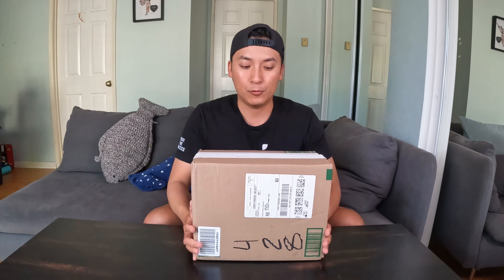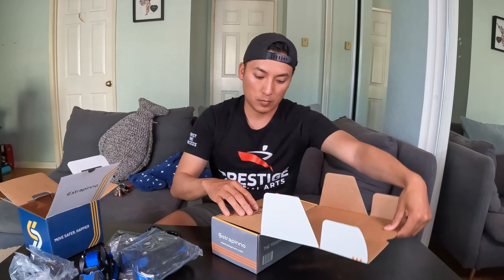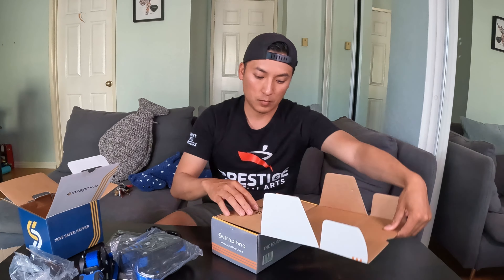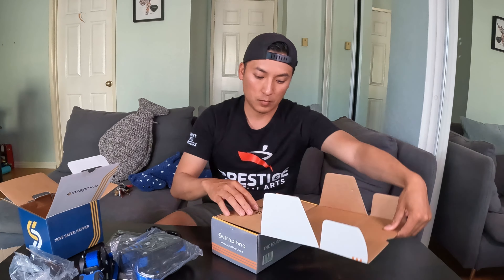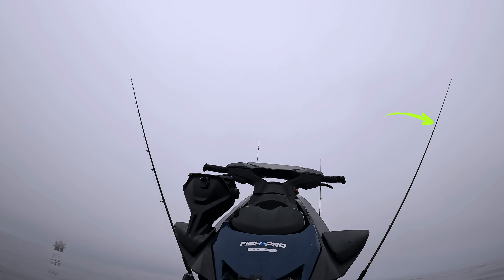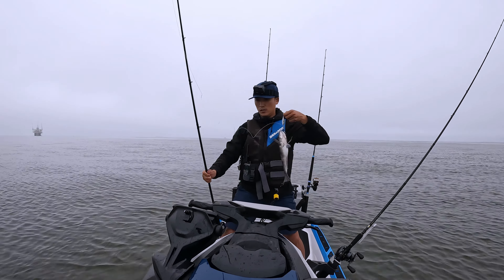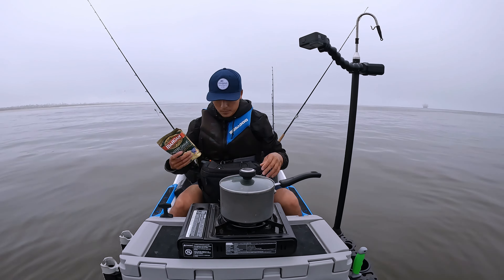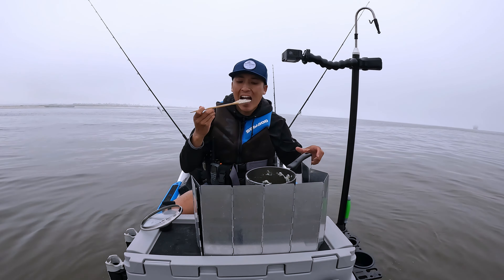Ultimate Sea-Doo Fishing & Steak Cookout: Catching Sand Bass and Grilling Rib Eye!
Catching huge sand bass and calico bass using different types of fishing techniques, then cooking a nice rib eye steak to end the trip!